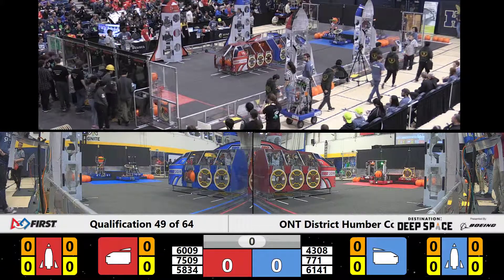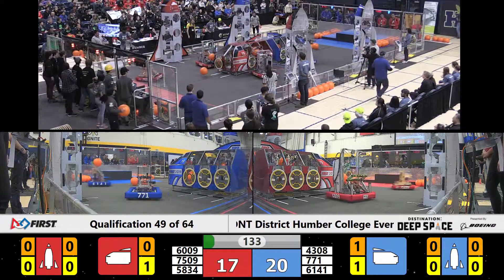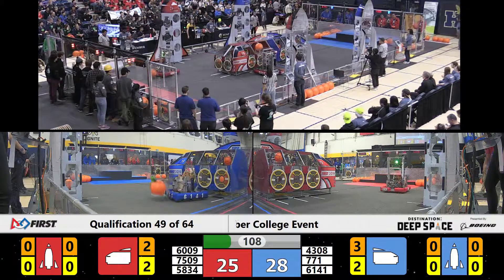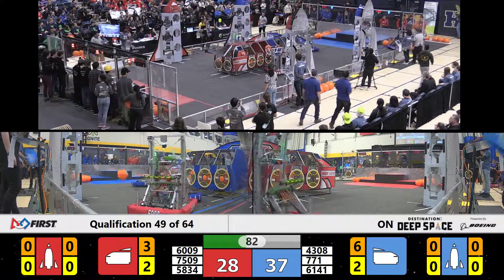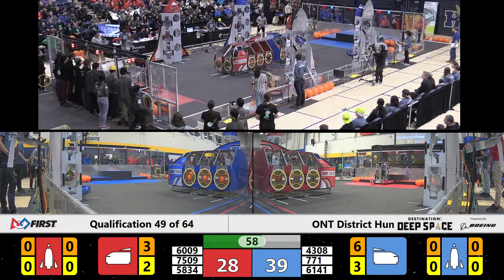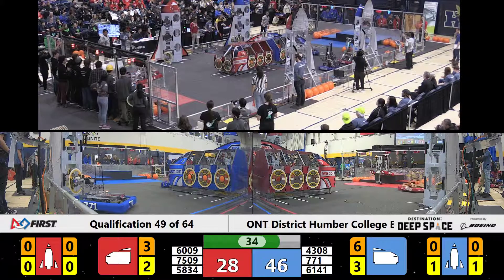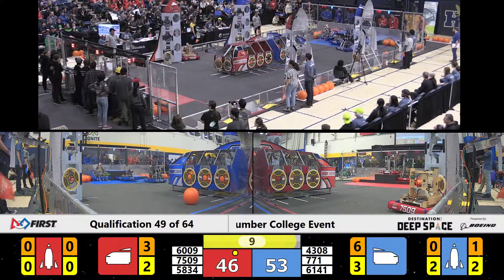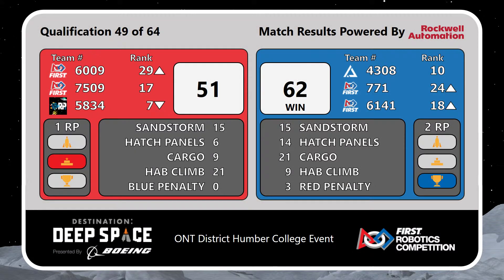Qualification Match 49 - 2019 Humber College - Split View